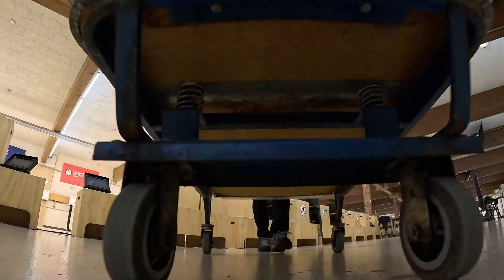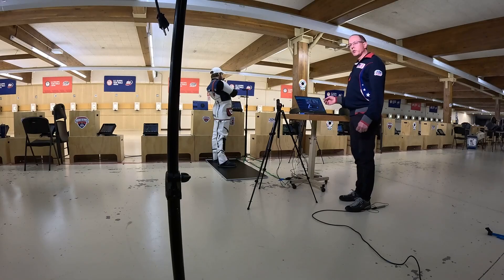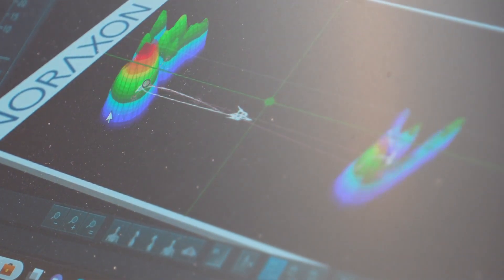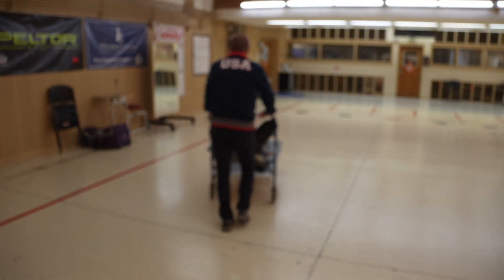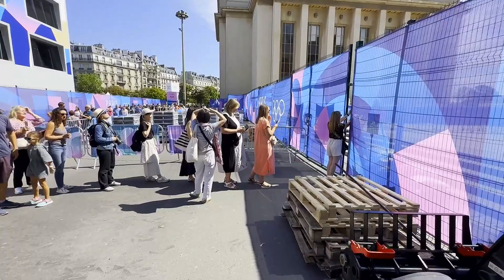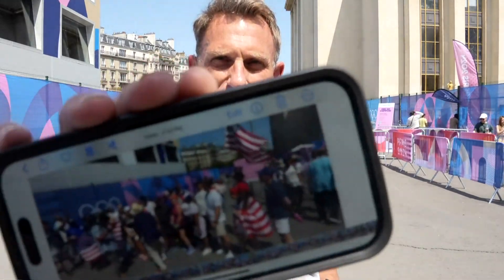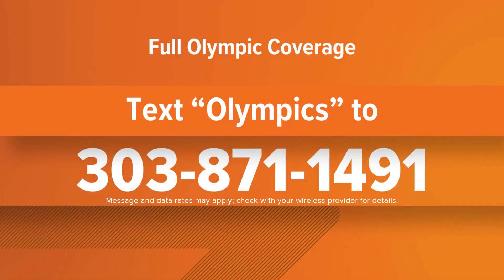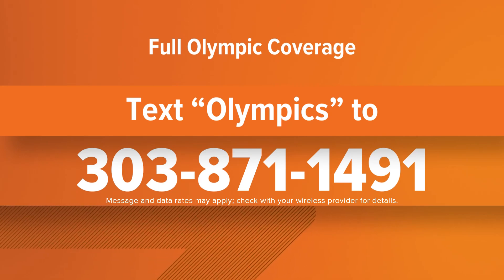Team USA shooting athletes using sensor technology to improve their scores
USA Shooting coaches are spending more time looking at an athlete's feet to improve their target scores.

9NEWS (KUSA) is located in Denver, Colorado.